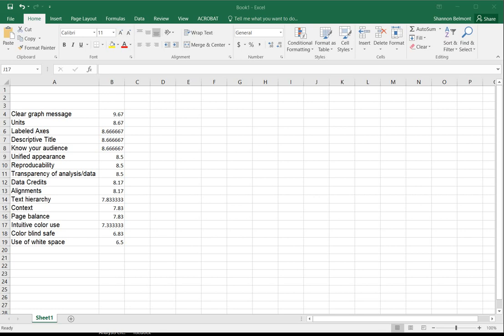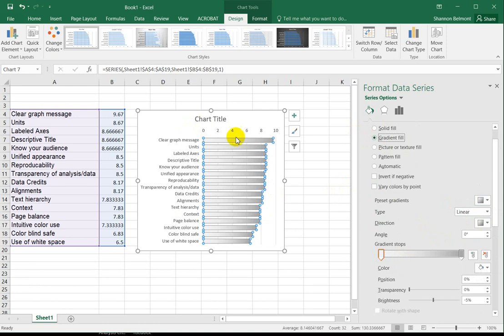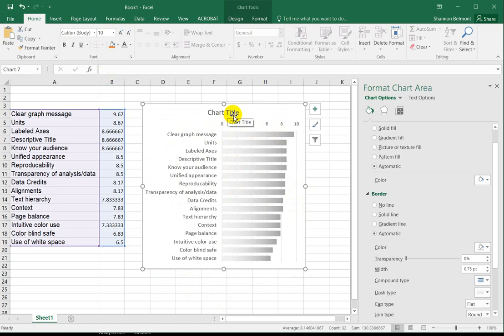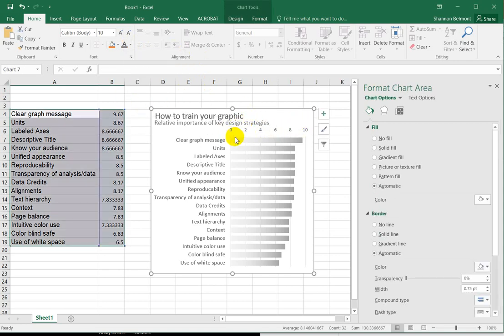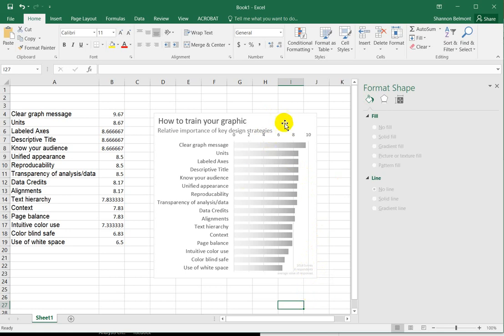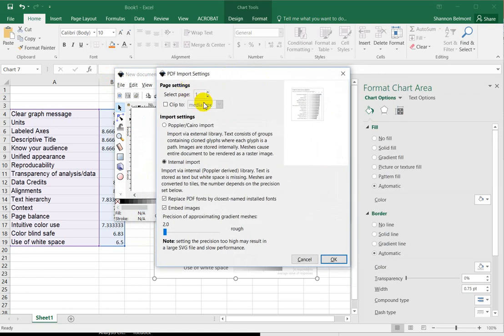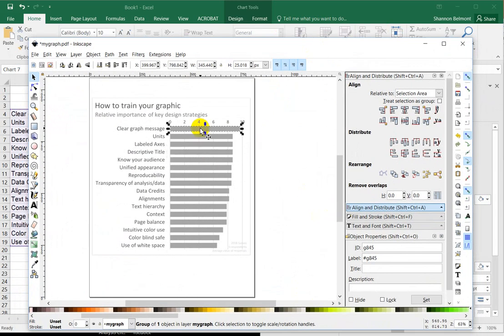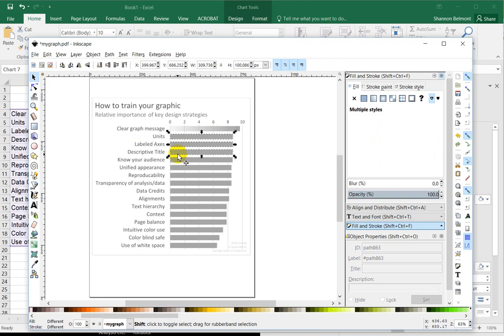Improve your data visualizations in Excel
Don't accept the defaults! Consider a few simple design strategies, take a couple of extra minutes, and increase the readability of your graphics.